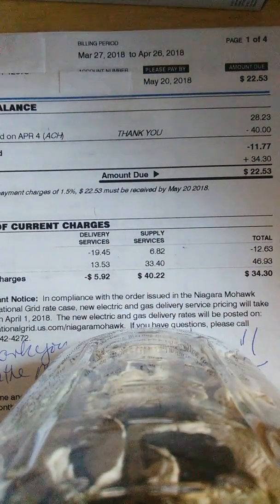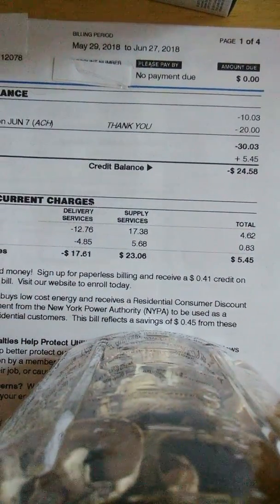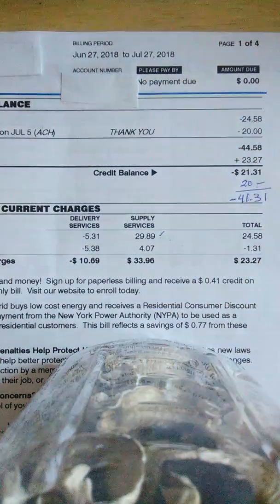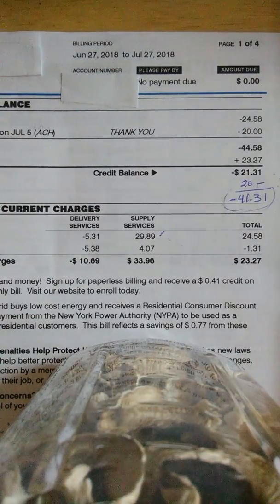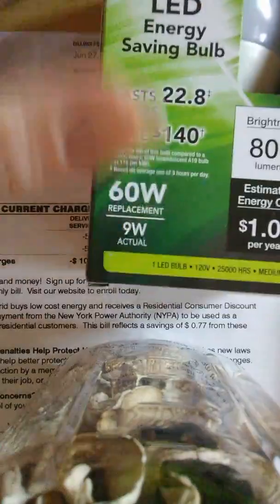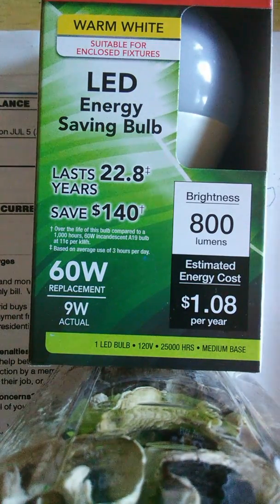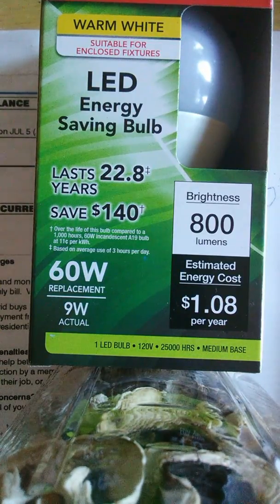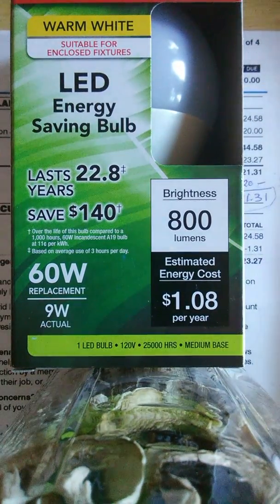Save money on your power bill and help the planet as well!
What I do to save money on my power bill and help the planet as well. This video has more information than just lightbulbs. You'd be surprised what you can do to save energy and money.